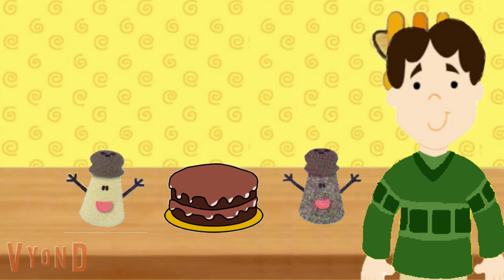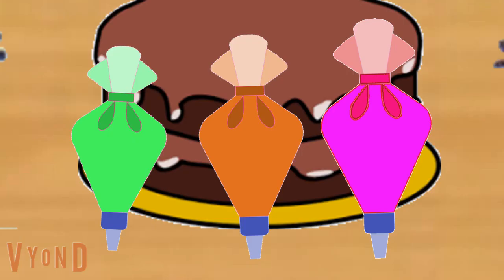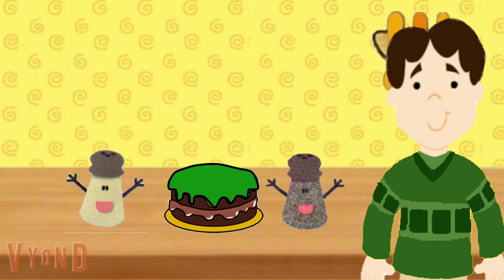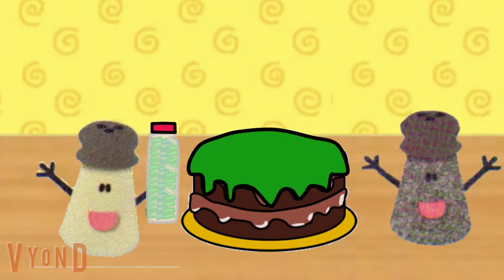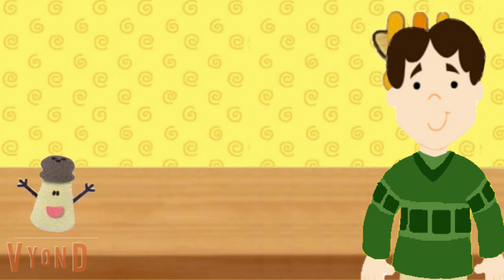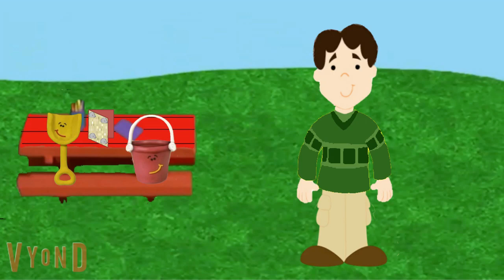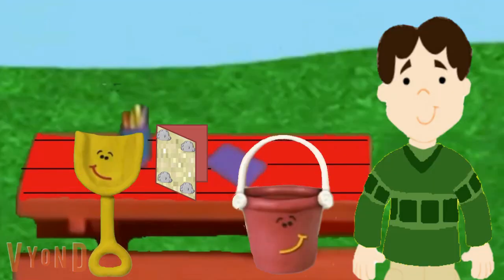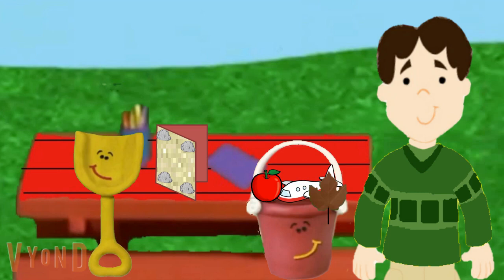blue's clues: a visit from a friend: part 3